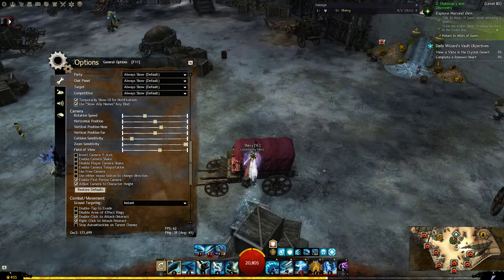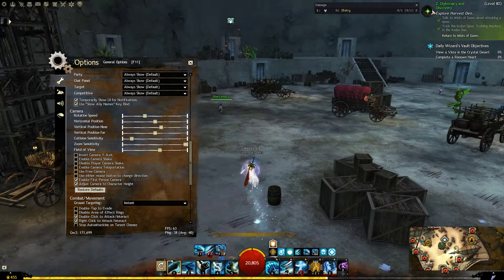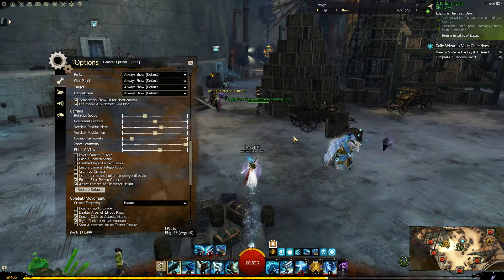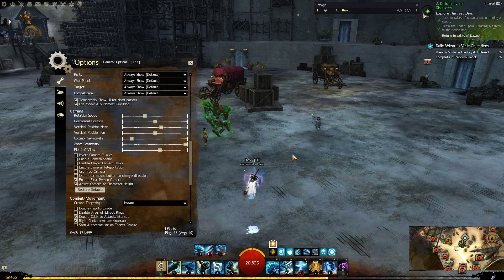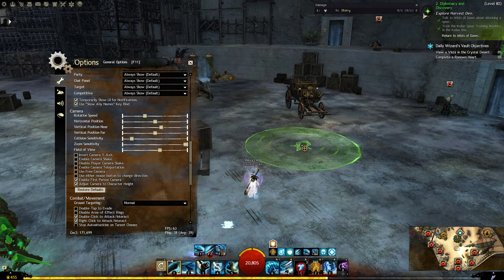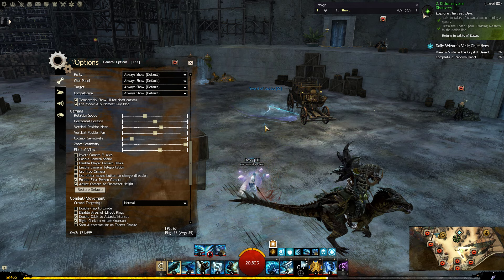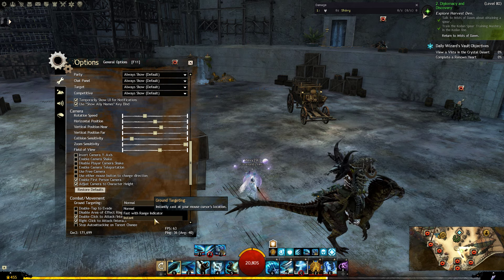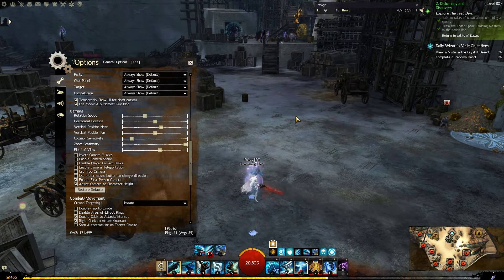Guild Wars 2 - Change one option to do more DPS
Maybe I will do random videos like this more in the future to share basic and easy solutions for many things in the game 😎

I stream almost everyday in the afternoon/tonight (somewhere between 16:30 and 23:30)